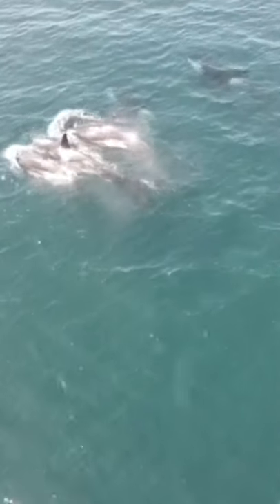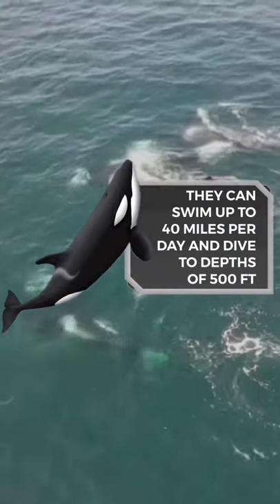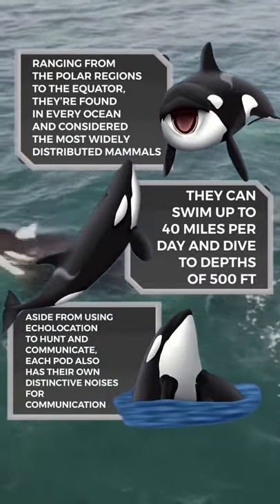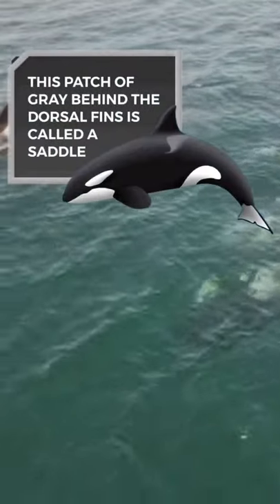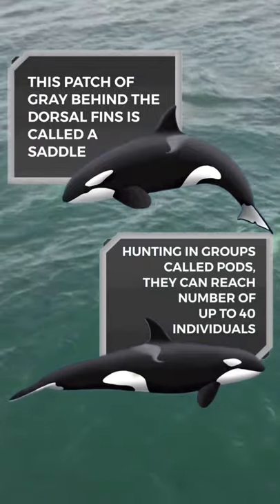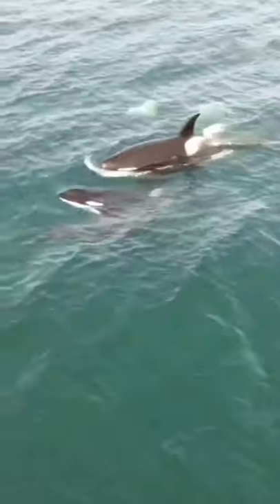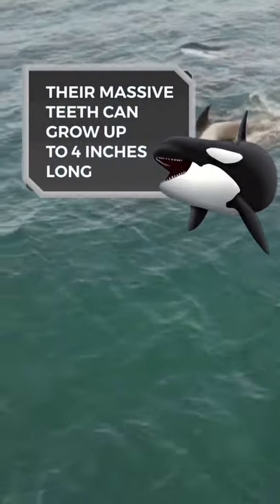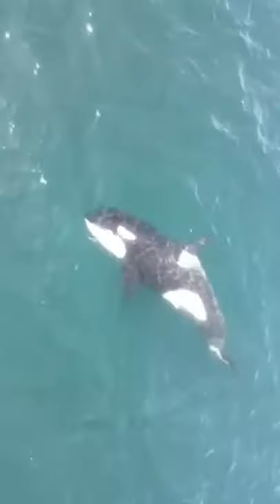Animal Facts | Killer Whale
DESCRIPTION
Tackling some of the facts based on Orca or Killer Whale. Are they whale? And if they are really that deadly